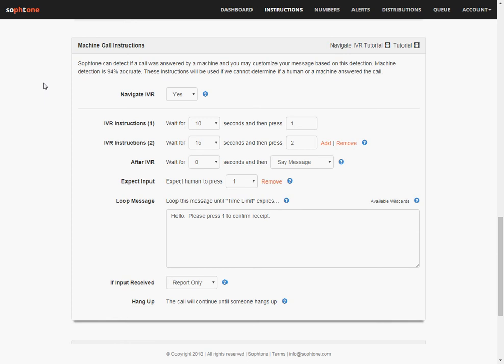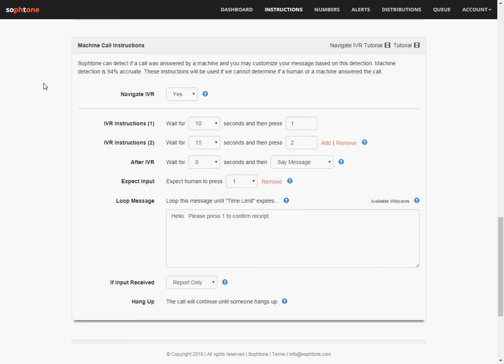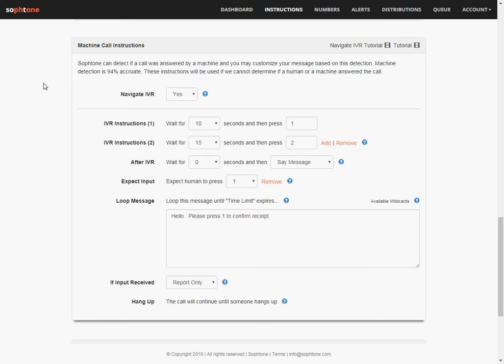Sophtone | Instructions - IVR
Tutorial on how to navigate an IVR and collect input